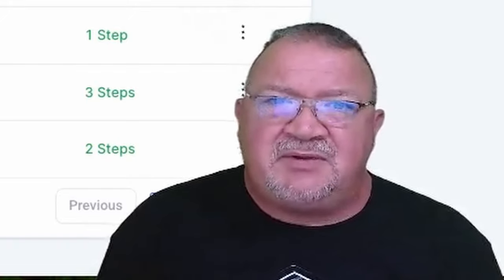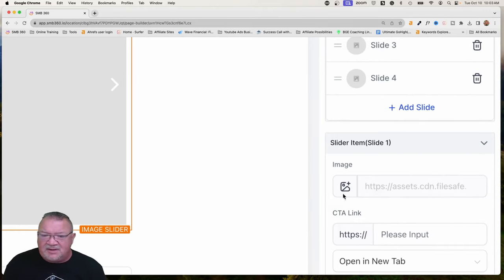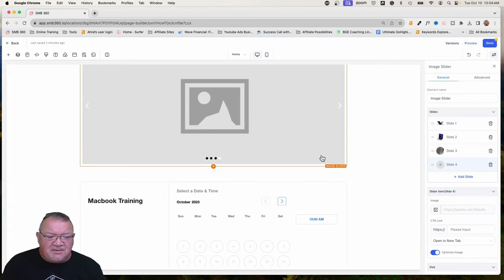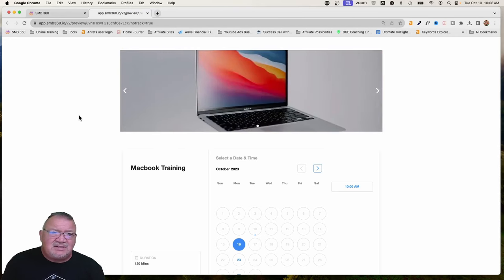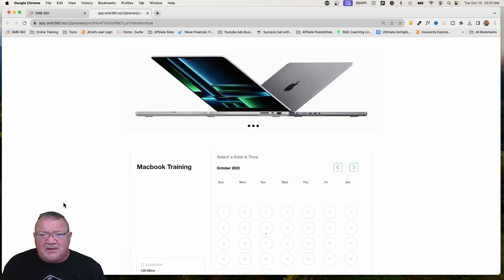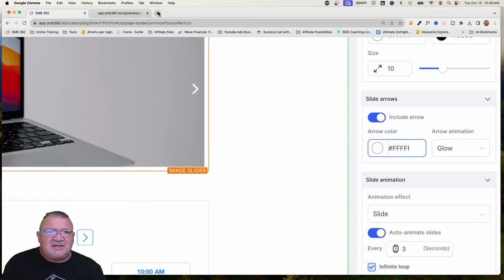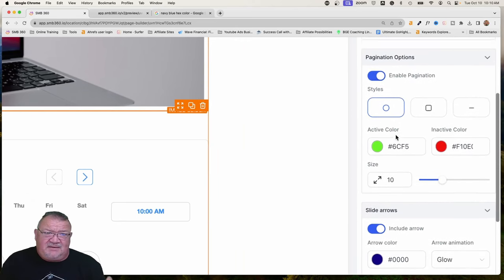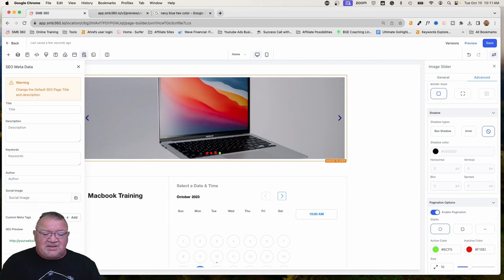Boost Your Funnels With GoHighlevel Image Slider!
Elevate your funnel designs with the GoHighlevel Image Slider feature! Learn how to create dynamic and engaging experiences for your audience by incorporating image sliders into your funnels. Whether you're a marketer or a business owner, this tutorial will help you enhance user engagement and drive conversions. Watch now to unleash the full potential of your funnels with GoHighlevel!

Hey, thank you for visiting my channel today. My channel is dedicated to teaching people about the GoHighlevel/Highlevel platform.